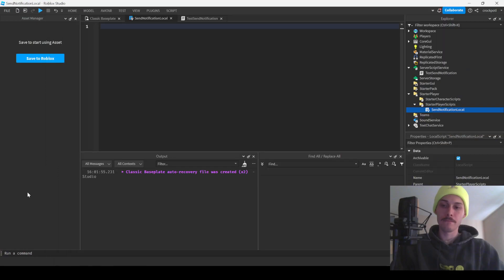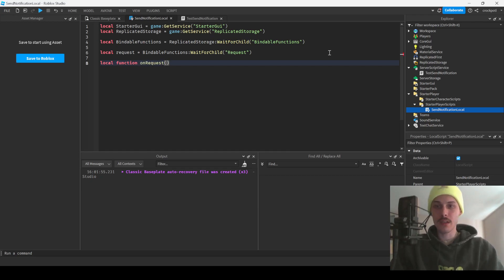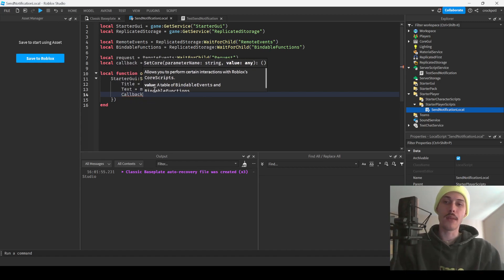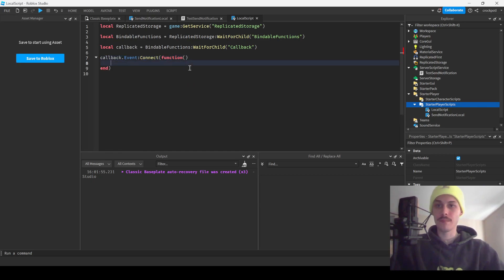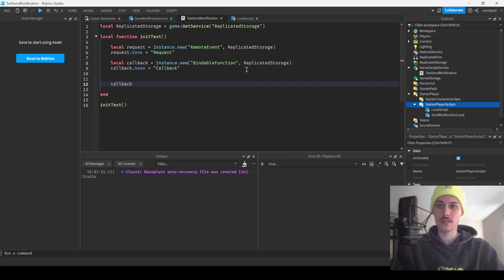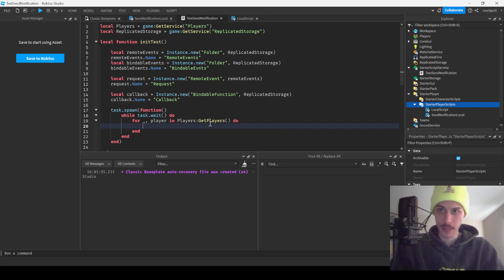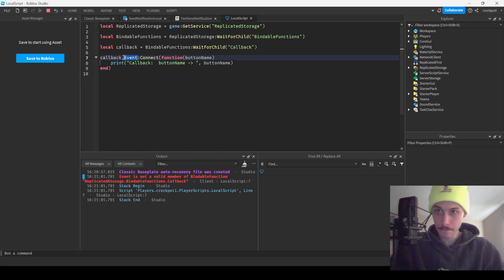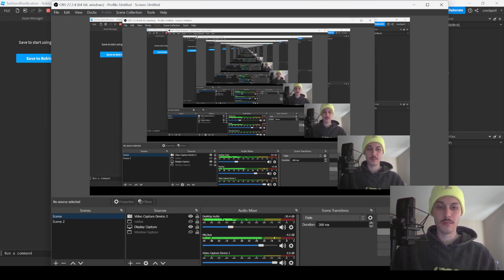how to use roblox's friend request ui for other things (SetCore)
in this roblox studio scripting tutorial we learn how to use roblox's friend request gui for other things like asking if players want to accept an invite to join a group in the game.